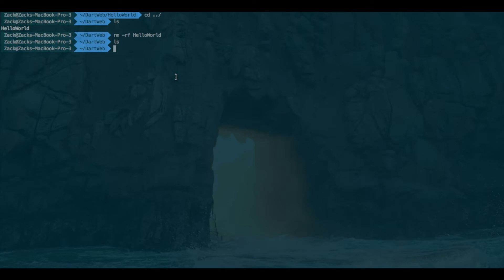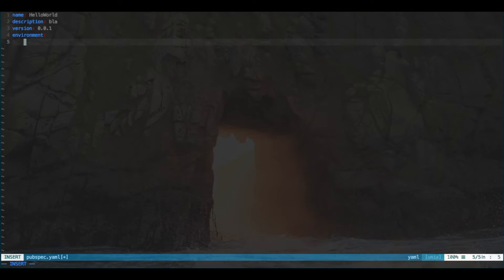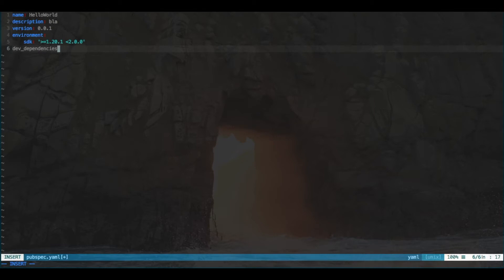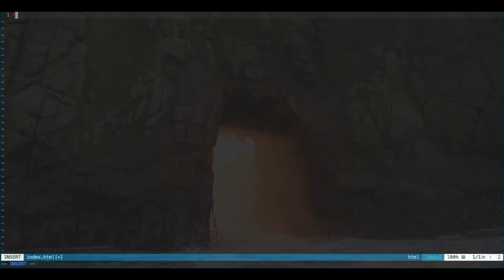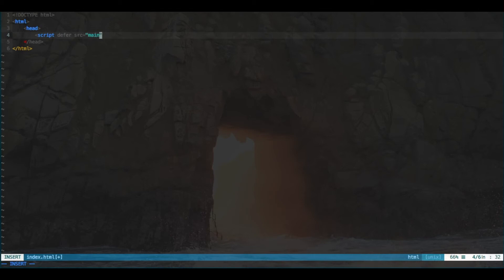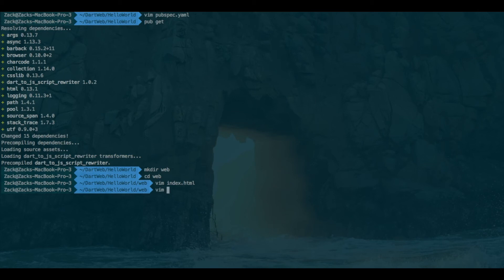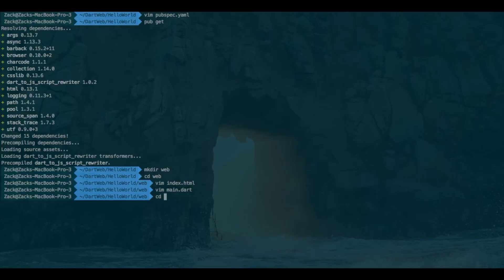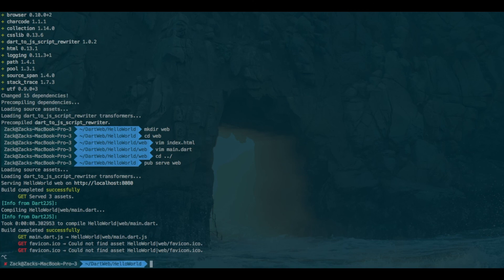Web Development with Dart - Hello World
In this episode of my series on Web Development with Dart we look at how to write a simple Hello World application.